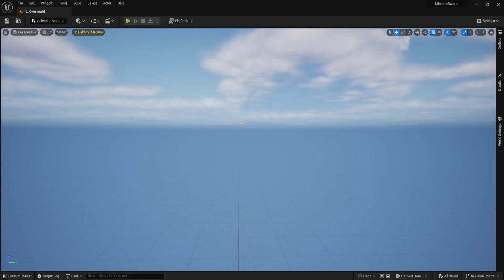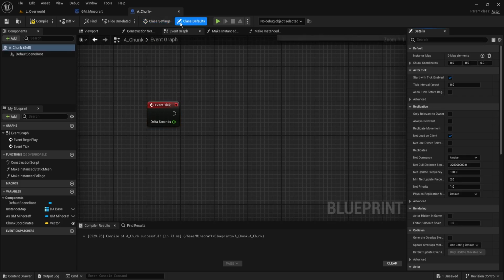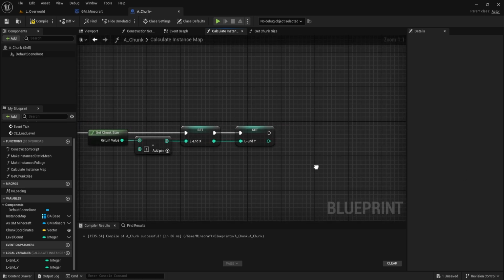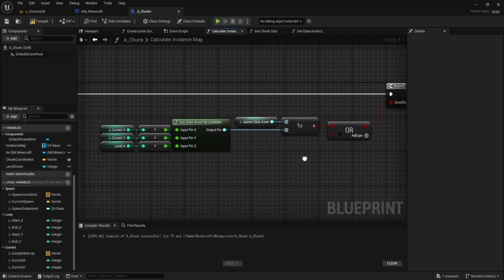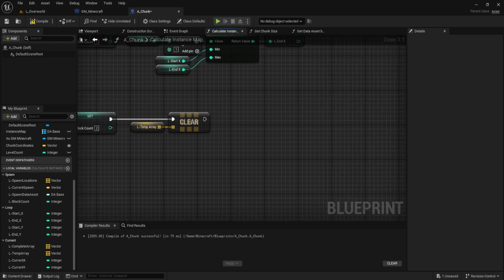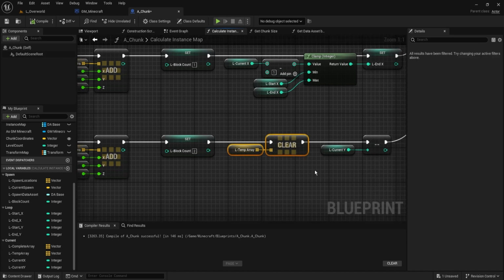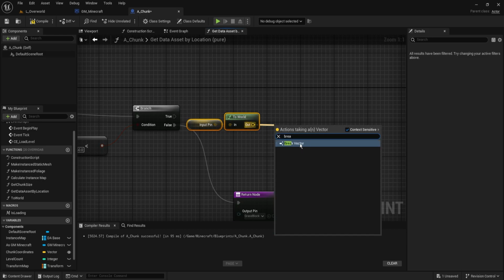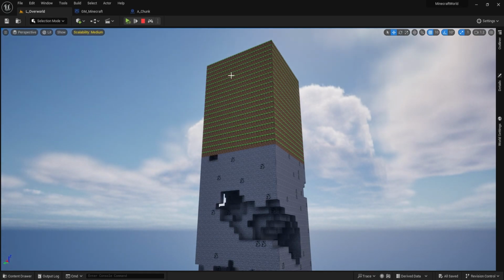Procedural Caves | Minecraft UE5 #6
In this Minecraft tutorial series, we will be covering the world generation of a Minecraft Map. This tutorial series will cover the whole surface and cave generation, as well as the foliage. In this part, we will cover generating the generation of caves and the minerals that can be found below ground.

Timestamps:
00:00:00 - Preview & Intro
00:00:40 - Modify Game Mode
00:02:05 - Creating Cave Noise & Random Seed
00:05:05 - Infinite loop errors
00:07:40 - "Solution"
00:08:40 - Setting up Events
00:09:50 - CE Load Levels & Loading Macro
00:15:50 - Chunk Size
00:17:02 - Calculate Instance Map - PreLoop
00:18:45 - Calculate Instance Map - While loop
00:19:50 - Calculate Instance Map - For Loops setup
00:22:15 - Calculate Instance Map - Data Asset function
00:23:15 - Calculate Instance Map - For Loops
00:25:20 - Calculate Instance Map - Find "Error" blocks
00:28:50 - Calculate Instance Map - Handle "Error" block found
00:35:40 - Calculate Instance Map - Loops completed
00:39:55 - Calculate Instance Map - Recap
00:45:30 - Add Instances
00:46:50 - Minor bug fix
00:47:50 - Adding extra asset...
00:48:45 - New Data Assets
00:49:50 - Get Data Asset by Location #1
00:50:50 - To World function
00:52:25 - Get Data Asset by Location #2
00:53:30 - Get Cave Noise function
00:55:20 - Get Data Asset by Location #3
00:56:10 - Testing Caves
00:57:00 - Creating Mineral Noise
00:58:30 - Get Data Asset by Location #4
01:00:00 - Final Test